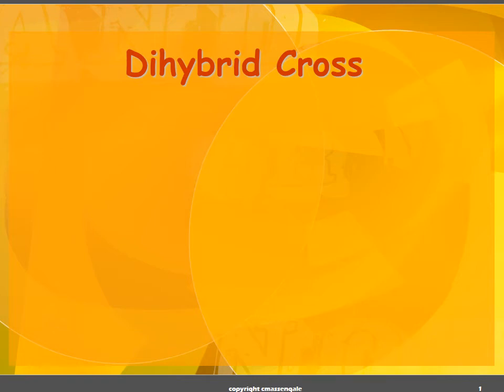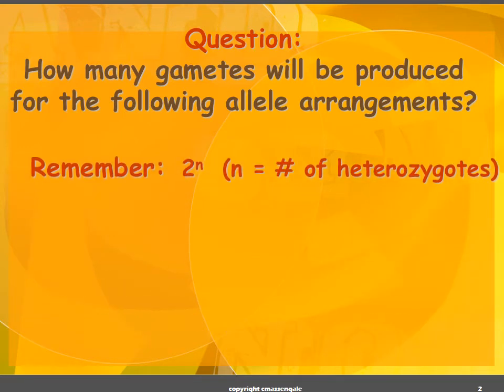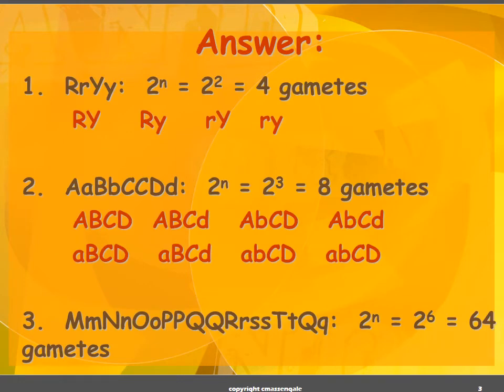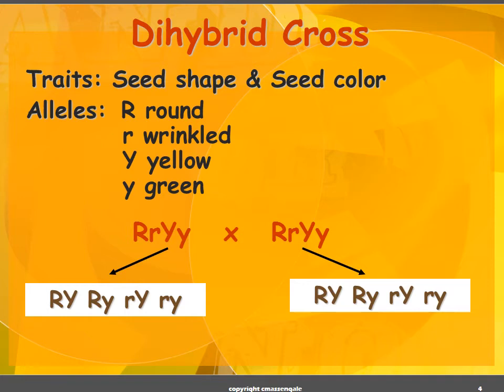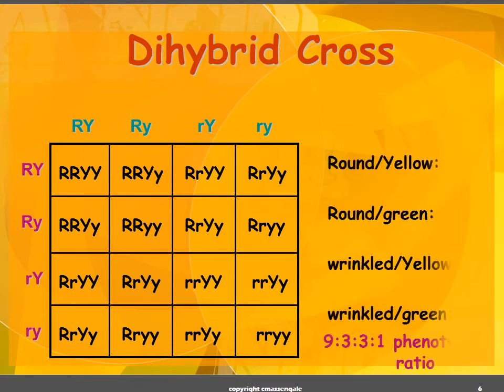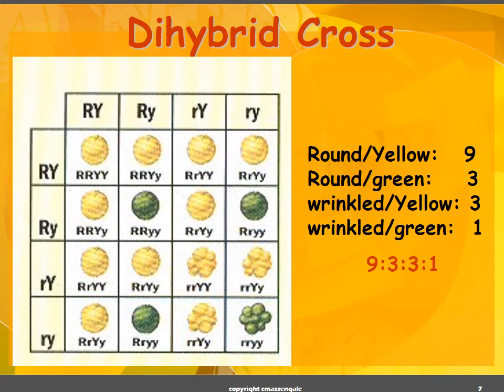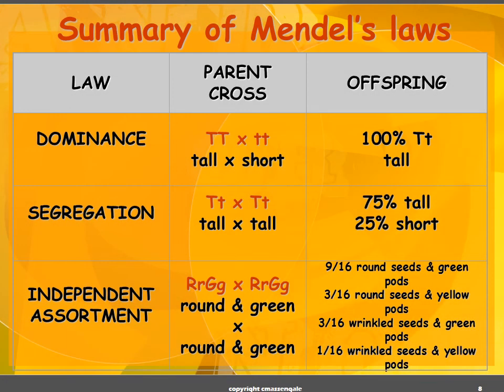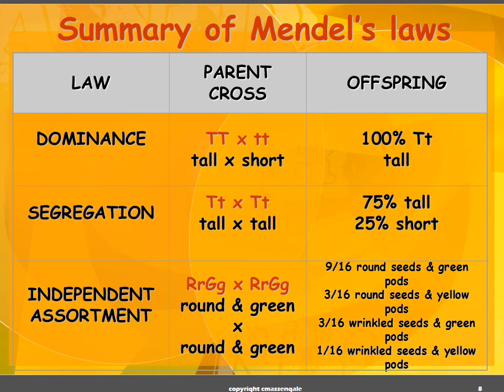3 Dihybrid crosses